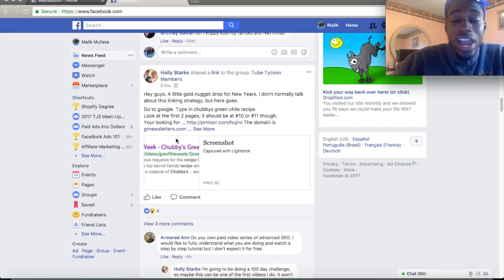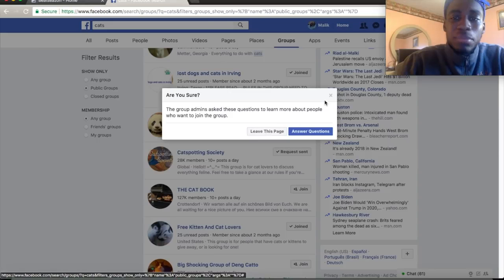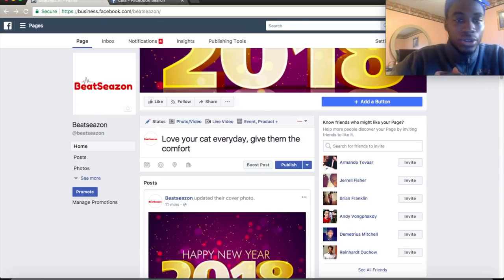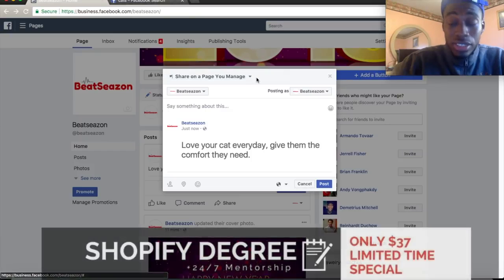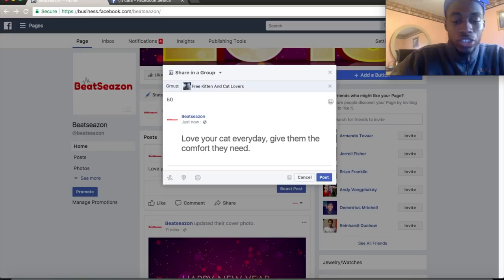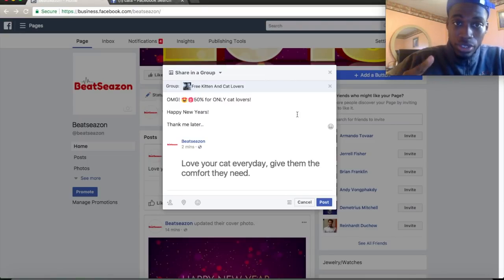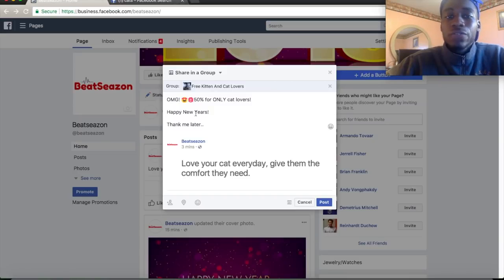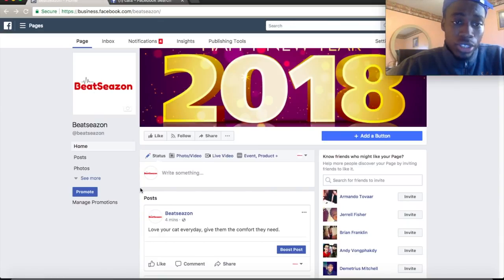How To Get %100 FREE TRAFFIC to Your Shopify Store in 2018